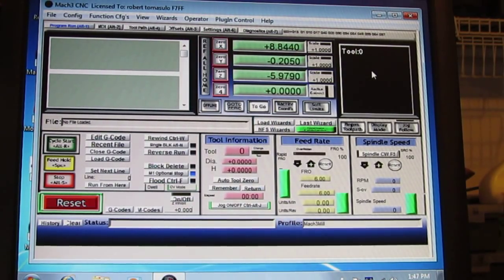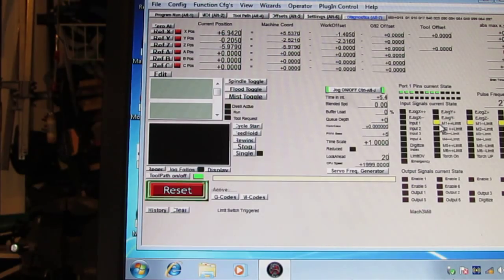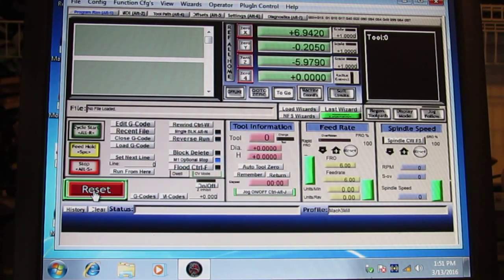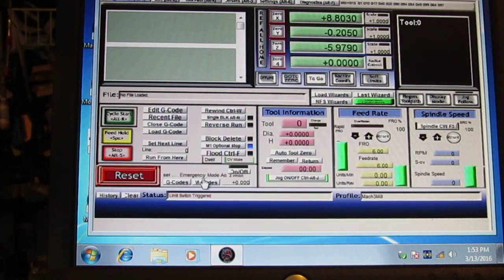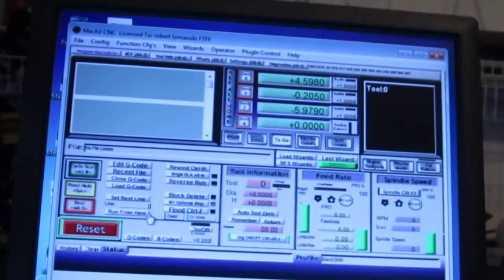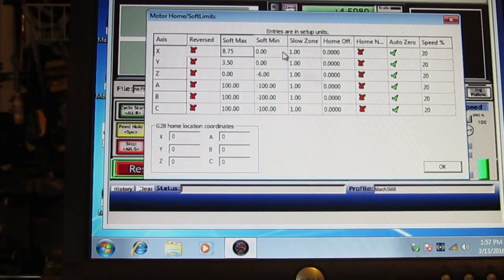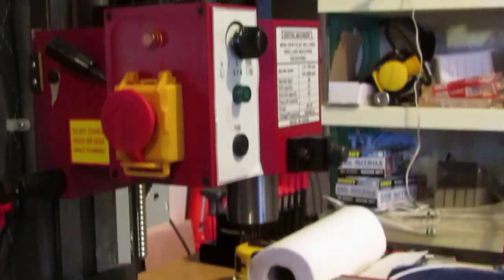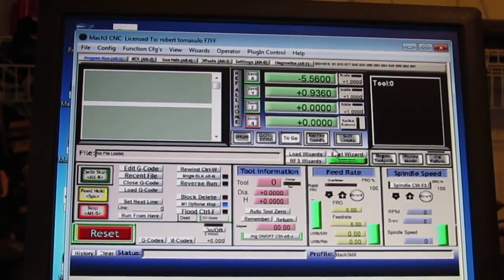X2 Mini Mill Conversion- Part 6b- Mach 3--Homing and Limits